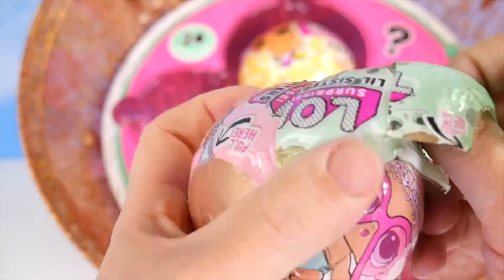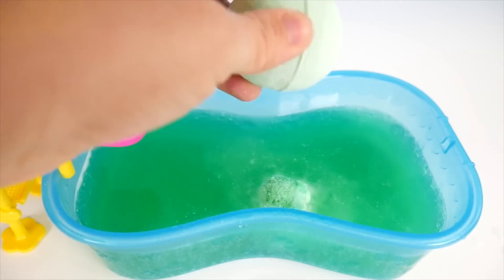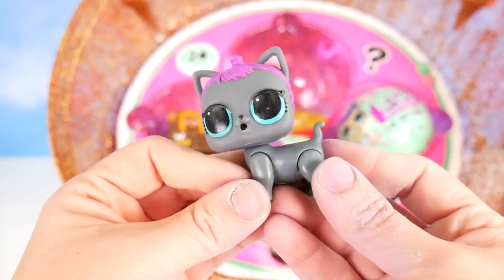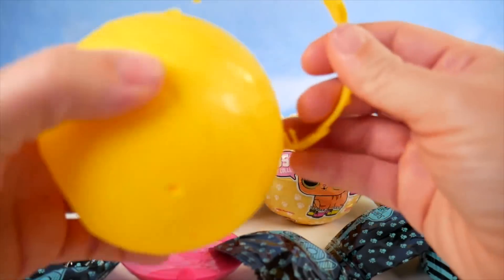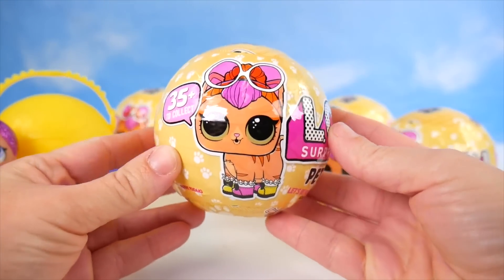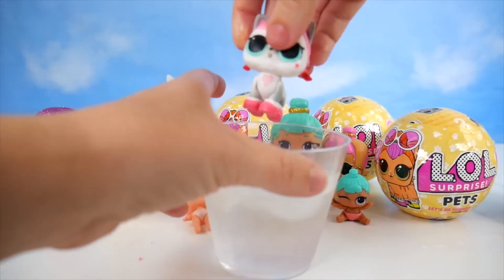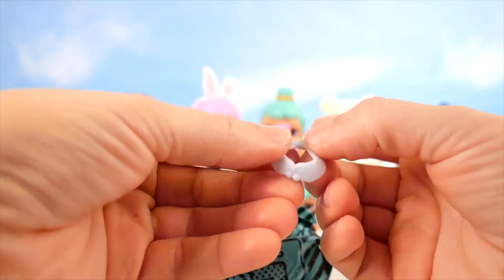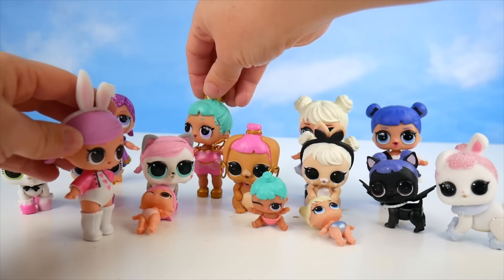LOL Surprise Dolls Lil Sisters Color Change in Big Giant Ball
LOL Surprise Dolls Lil Sisters Color Change Big Giant Ball